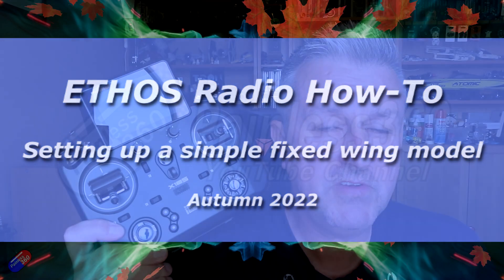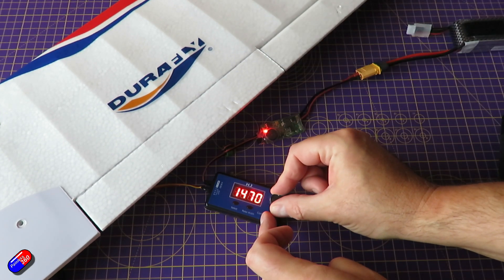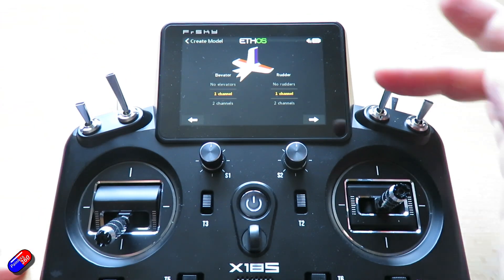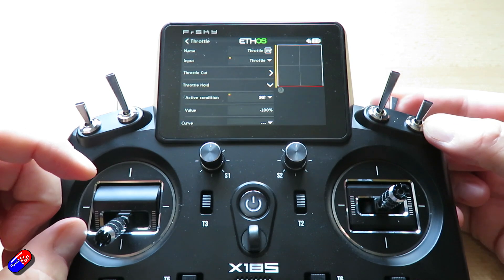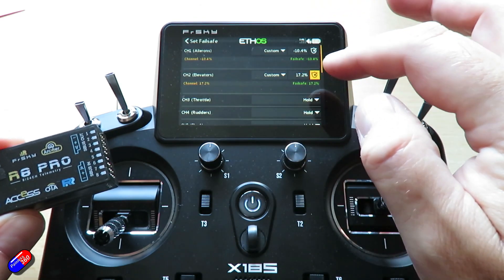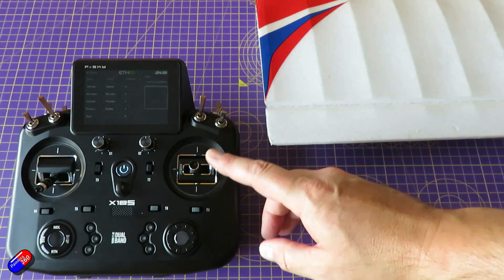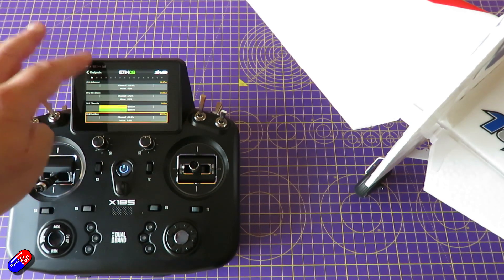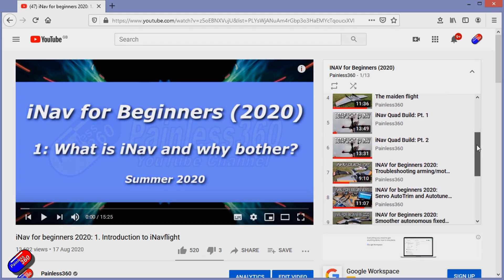ETHOS: Simple plane setup for beginners (all steps explained)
Timecodes:
0:00 Intro
4:22 Setting up the basic model using the wizard
5:55 Adding Expo to controls
7:00 Setting up throttle cut
8:11 Setting up midpoints for the controls
9:53 Setting Failsafe
11:12 Connecting the Ailerons
13:04 Reversing the channel
13:09 Setting the correct throws
14:15 Fine tuning control surface alignment
14:54 Rudder Setup
15:32 Elevator Setup
15:48 Testing Failsafe example